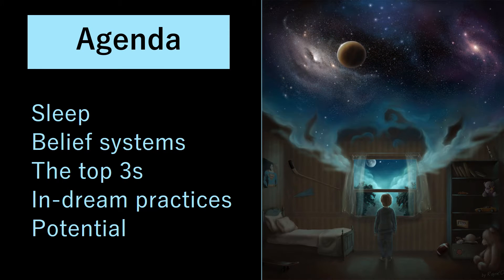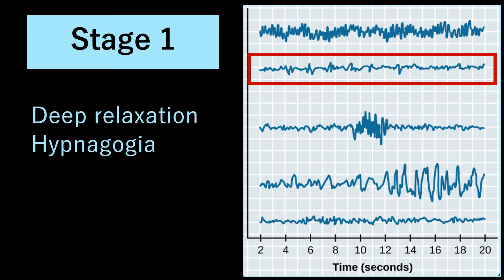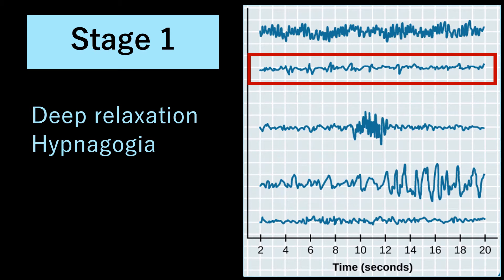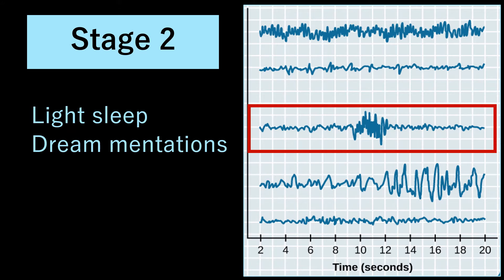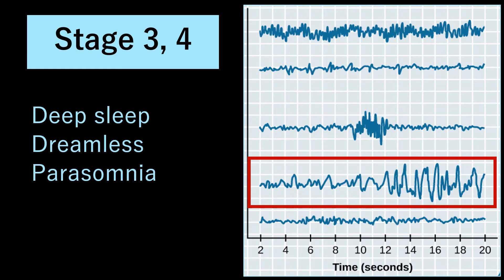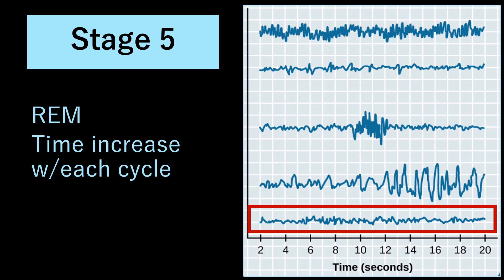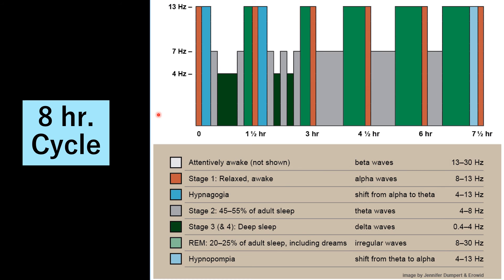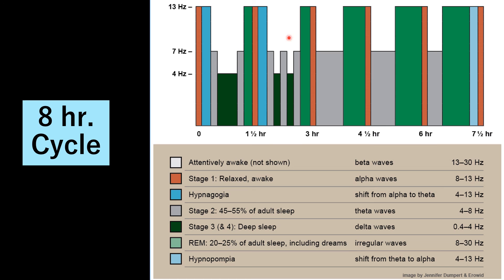Learn to Lucid Dream - Sleep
Video #2 in our introduction series to the practice of lucid dreaming. In this video I'll discuss what happens when we sleep and 5 different stages we pass through.